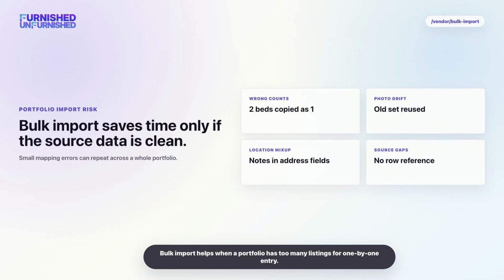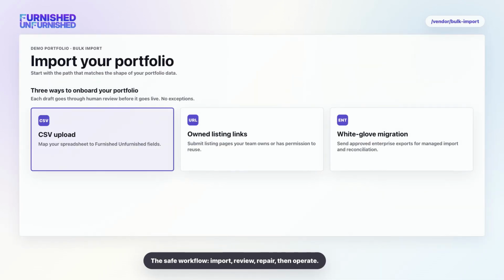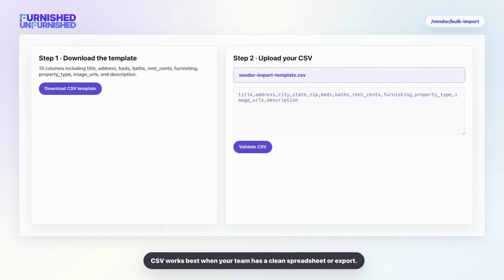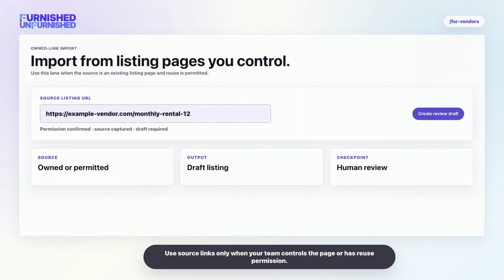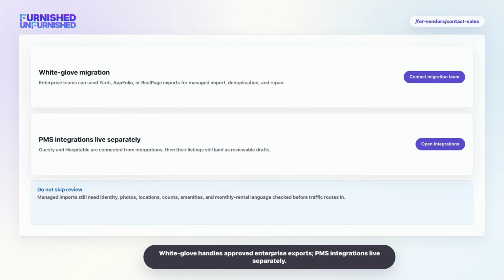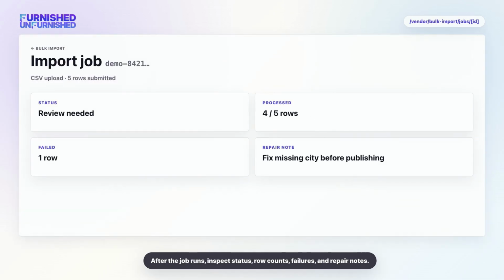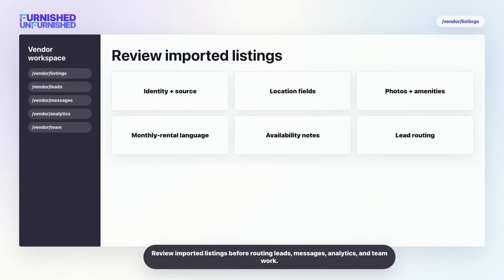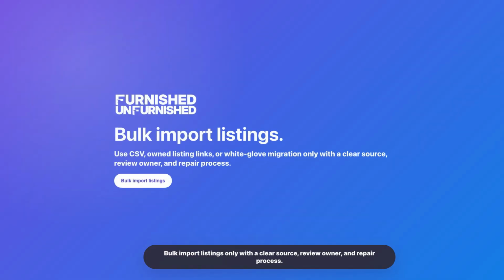How to Bulk Import Listings With CSV, Owned Listing Links, or White-Glove Migration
Bulk import has three paths: a CSV upload, links to listing pages your team controls, and white-glove migration for approved enterprise exports. The video frames it as a review-and-repair workflow. Every imported listing lands as a draft you check before it's live. Bulk import listings to get started.